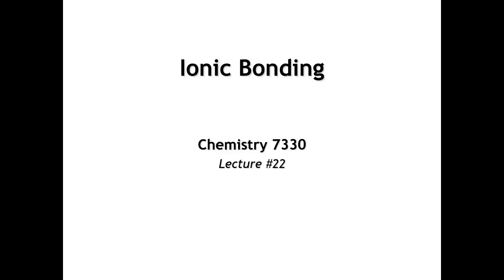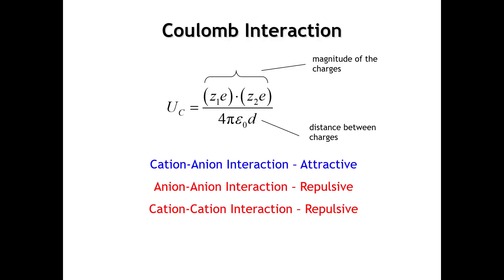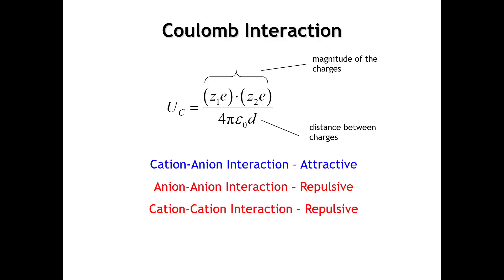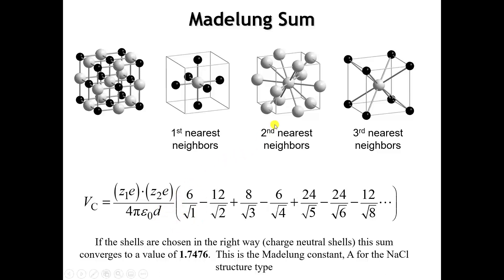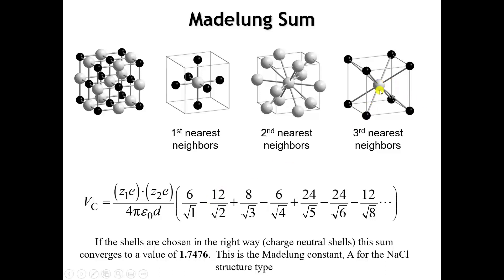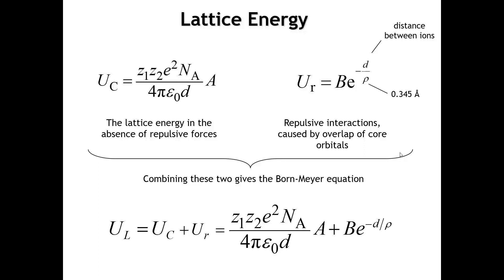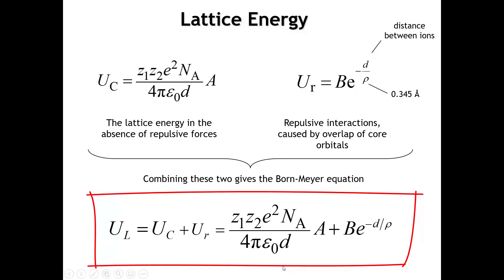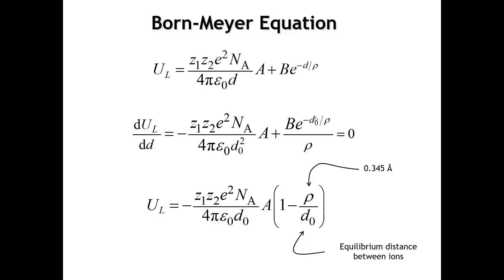Lecture 22 Ionic Bonding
In it’s simplest incarnation ionic bonding can be quantified by representing the ions in an ionic compound as point charges and calculating the attractions and repulsions between these charges. More realistic calculations of the lattice energy, the internal energy associated with the formation of an ionic compound from gas phase cations and anions, can be made by adding a repulsive term. This approach leads to the Born-Meyer equation. This lecture was designed and delivered by Patrick Woodward for use in the course Solid State Chemistry (Chem 7330) at Ohio State University.